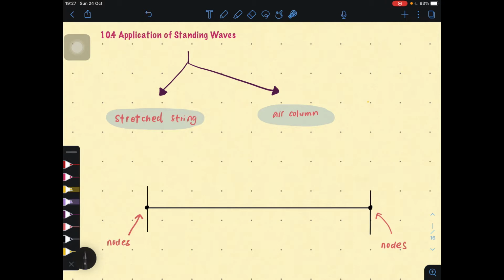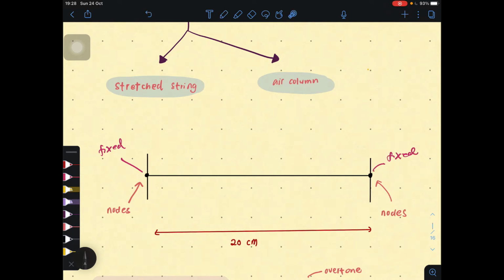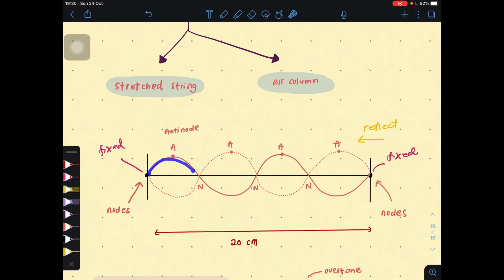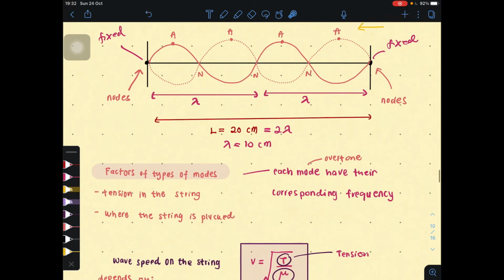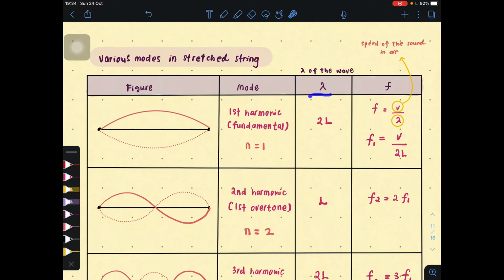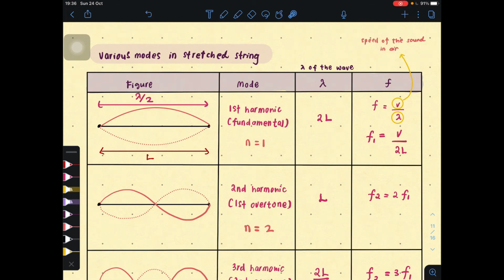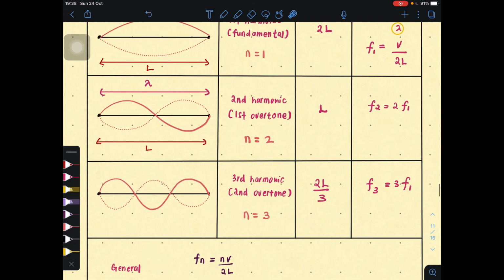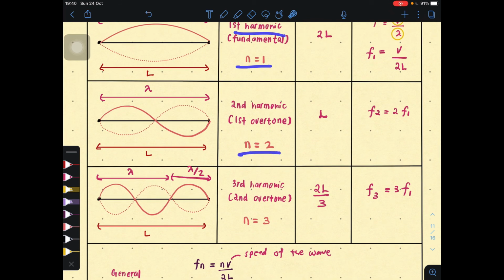7.6 Application of Standing Waves (String)